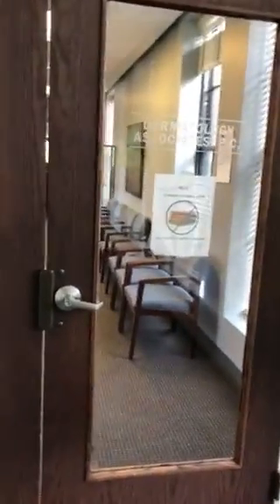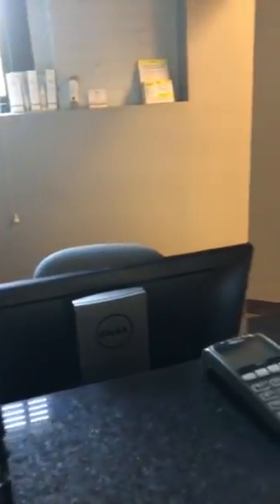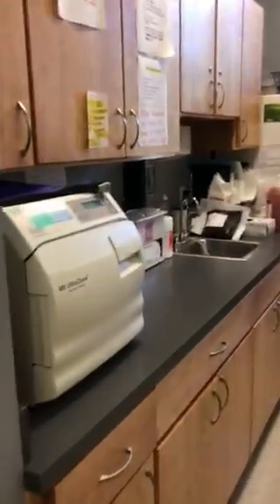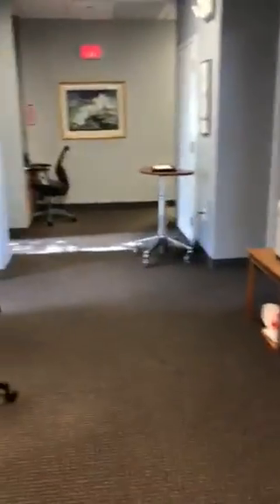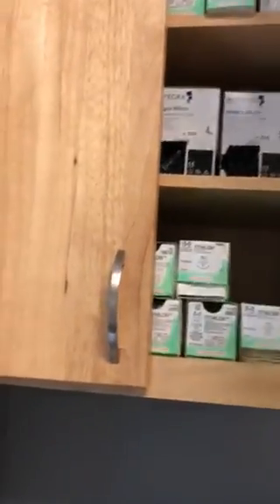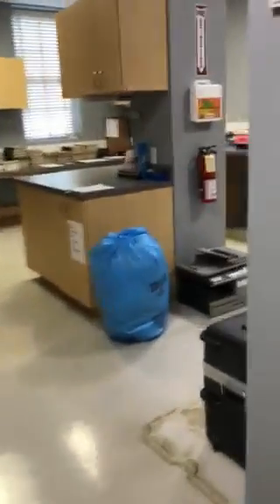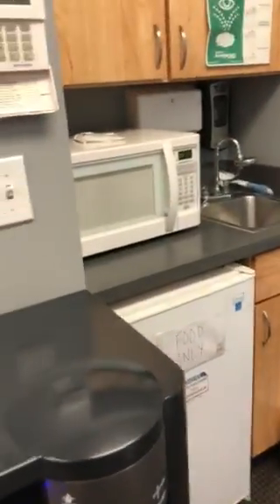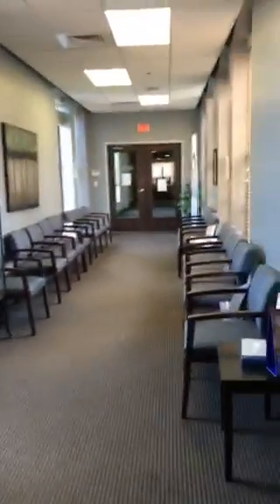Virtual Office Tour - Dermatology Associates, LLC. Foxborough, MA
A virtual tour of our dermatology office in Foxborough, MA. Dermatology Associates, LLC. located at 9 Payson Rd Suite 225, Foxborough, MA 02035. Enjoy this video to take a peek at our location.